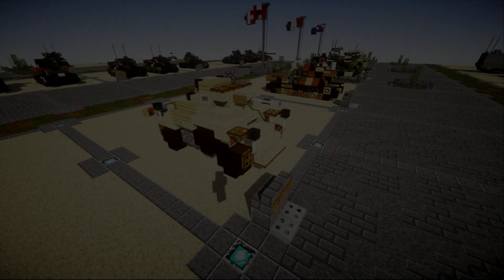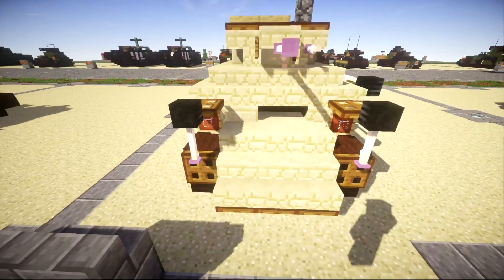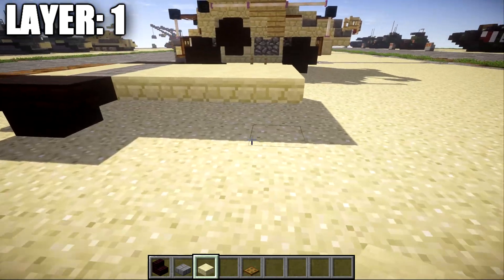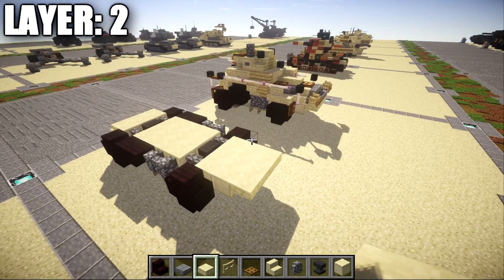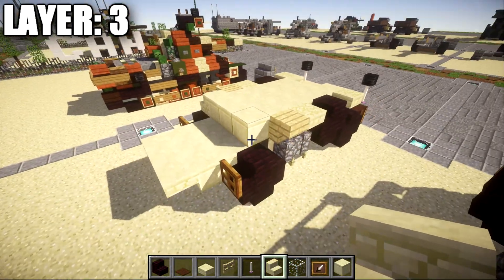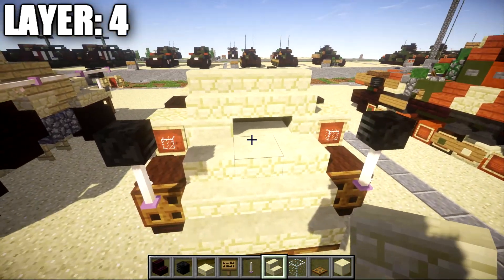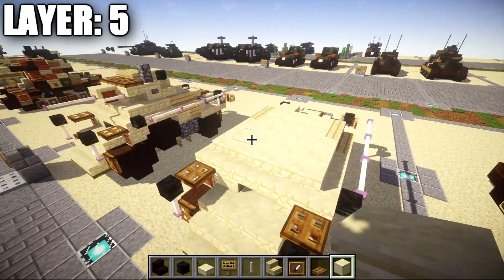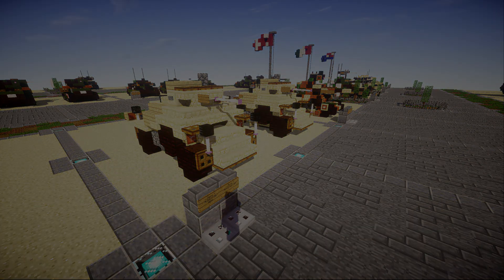Minecraft: WW2 Autoblinda AB 41| Armored Car Tutorial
HELLO LADIES AND GENTLEMEN! Welcome back to another Minecraft tutorial. Today we will be building Autoblinda AB 41 armored car. Enjoy the tutorial!

CURRENT SUPPORTERS:
-Brock Cherry
-Zackary Schejbal
-The Red Deer
-TrenchFighter8
-Fernand Weinchter
-BrickBros2016
-Jerick Barnes

TEXTURE AND SHADERS PACKS:
►Texture Pack: Minecraft Default Pack
►Shaders Pack: Continuum 1.3
►Game Version: 1.11